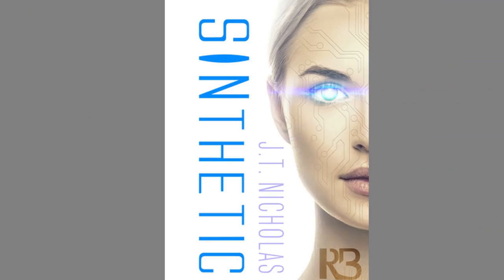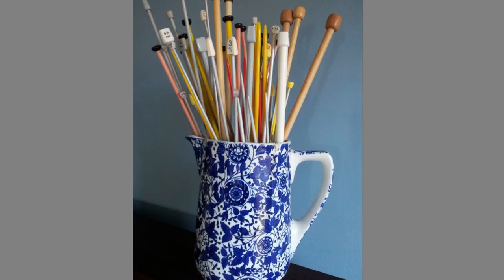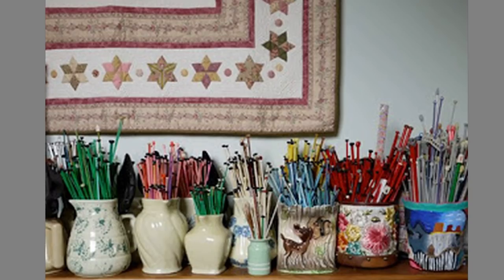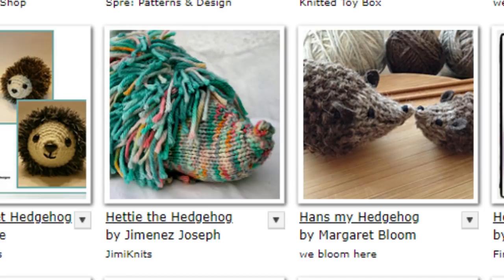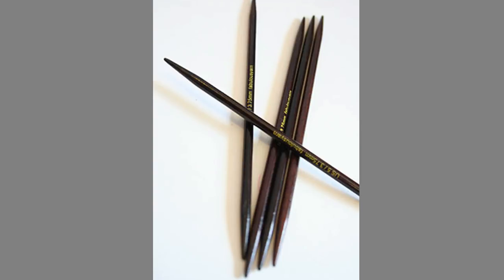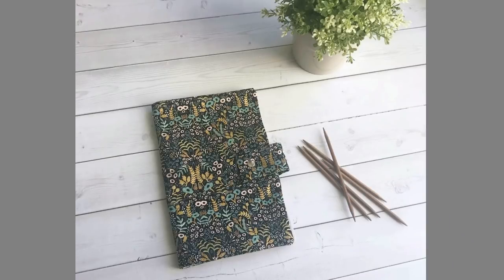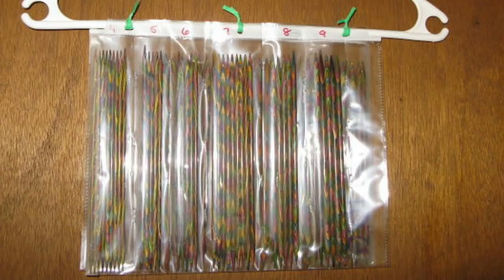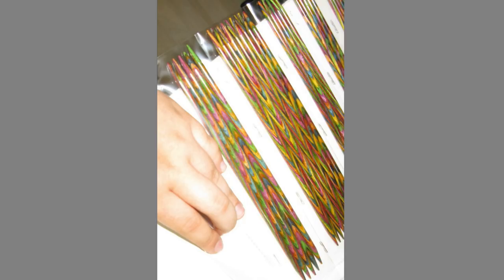A GUIDE TO KNITTING NEEDLE STORAGE SOLUTIONS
Click "SHOW MORE" to fully open this information box, which includes links to everything I talked about in this video.

In today's video I'll be telling you about various ideas for storing and organizing your knitting needles, including straight needles, interchangeable needle sets, double-pointed needles, and fixed circular needles.  Before we go into the classroom, I have a book review for you, featuring an audiobook that is outside my normal genre but is nonetheless interesting.  I always enjoy hearing from you.